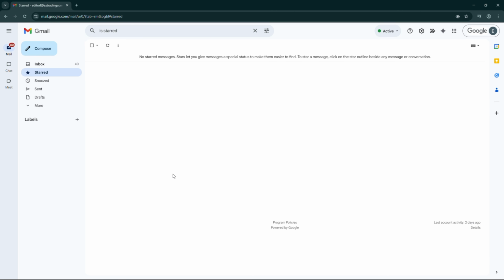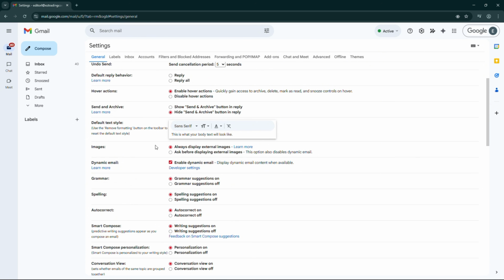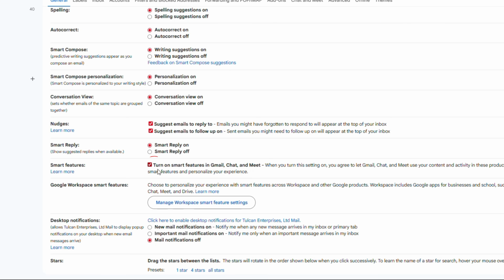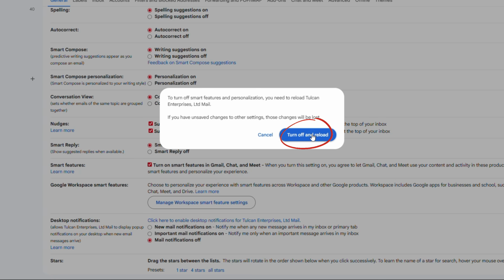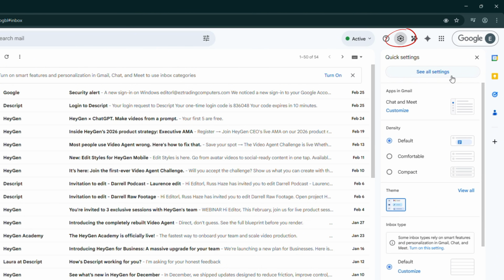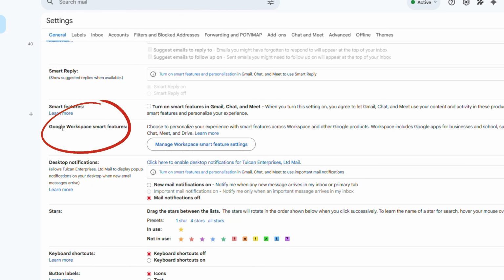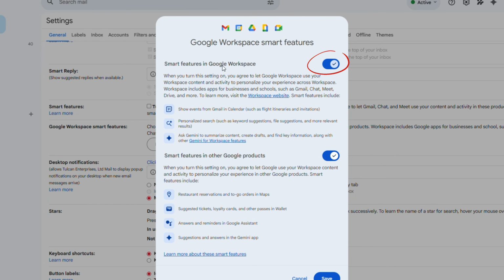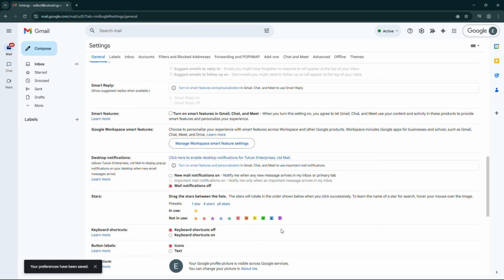Gmail Privacy: 2 Settings Every Trader Must Change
If you use Gmail and you trade, this may be the fastest security fix you make this year.

Google enabled AI Smart Features that analyze your email content to power automation, summaries, and suggestions — including broker alerts, financial notifications, and account activity.

In this video, Eddie Z shows you exactly how to turn it off step-by-step.

👉Less AI processing.
👉Less behavioral profiling.
👉More control over your trading environment.

Because trading security is not just speed… it’s data exposure.

What you’ll learn:

✔ The Gmail AI setting most users never notice
✔ Where Google hides the control
✔ The second setting almost everyone misses
✔ Why traders are uniquely exposed
✔ How to reduce your digital attack surface

⏱ Timestamps
0:00 Gmail AI setting explained
0:20 Where to find the setting
0:54 The second setting most people miss
1:18 Why traders should care
1:50 Security beyond hardware and speed
2:06 Free trading computer guide

Comments are open — did you have this enabled?

Eddie Z
CEO, EZ Trading Computers